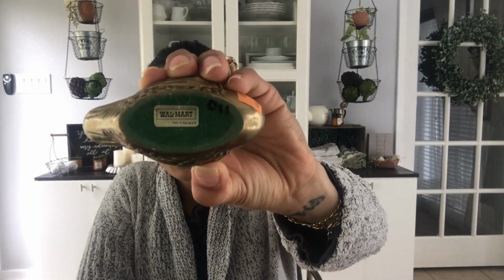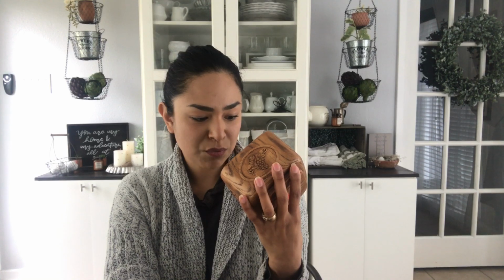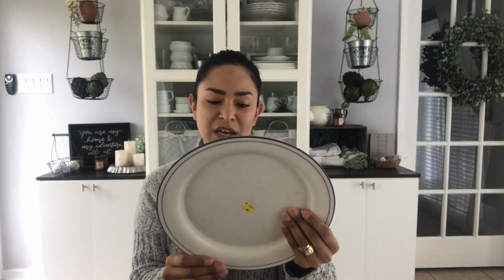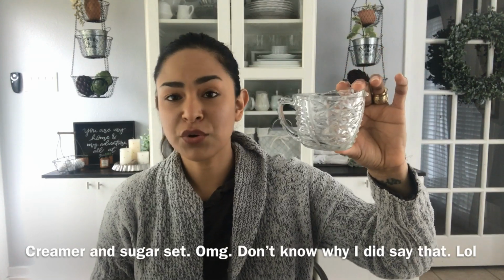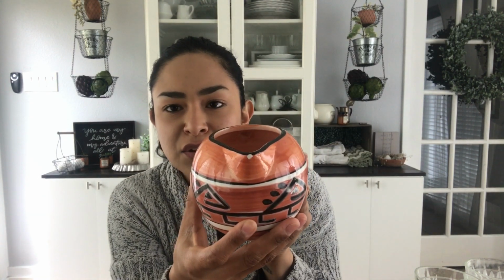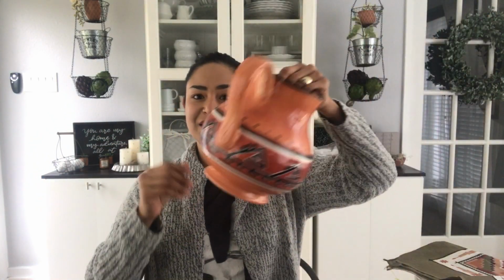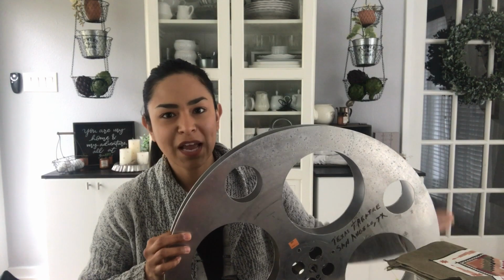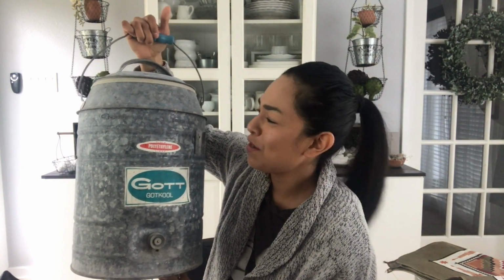Home Decor Thrift Store Haul | March 2019 | Late Post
Get Organized On A Budget INSPIRATION and IDEAS!

Planner Inspiration!!!

NEED MORE??? Keep Going...

If you have any video requests, feel free to mention them! I love doing videos for you guys that you WANT to see.

I also include several Dollar Store Hauls along with budget friendly D.I.Y projects!